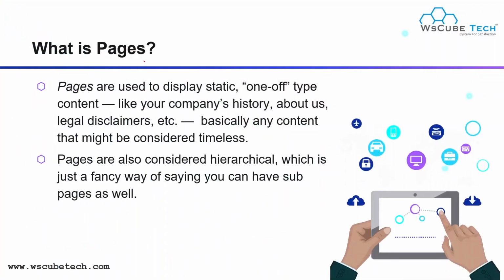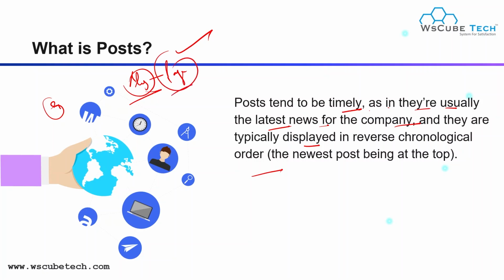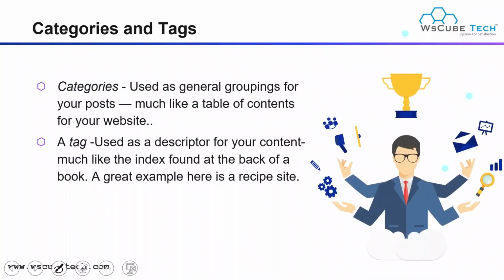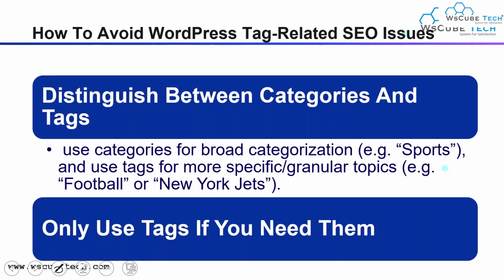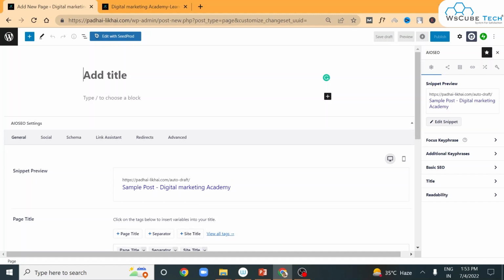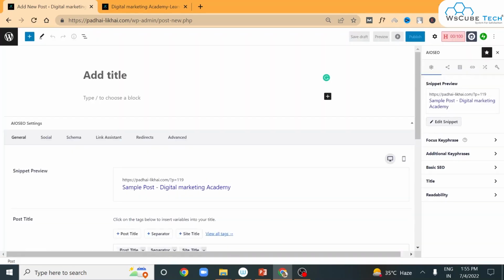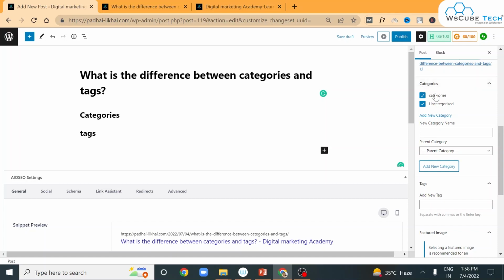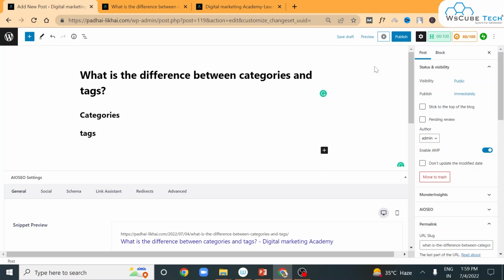On-Page SEO Checklist - Optimize Page, Post, Category & Tags | Complete Tutorial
In this video, On-Page SEO Checklist - Optimize Page, Post, Category & Tags | Complete Tutorial. Find all the videos of the Complete SEO Free Course in this playlist